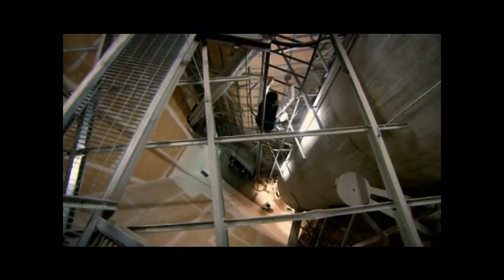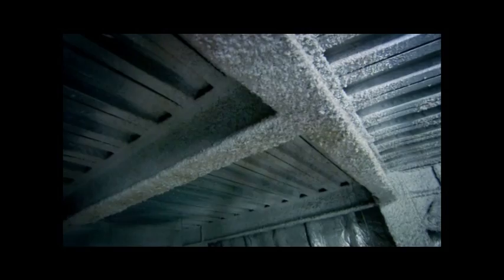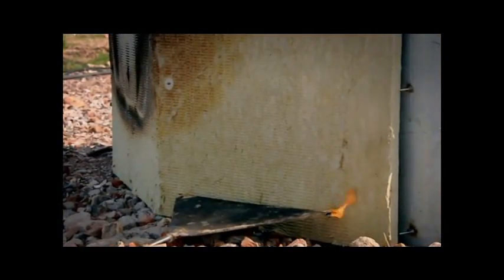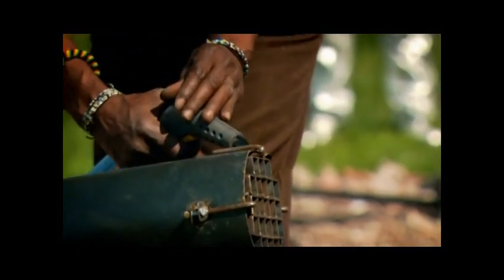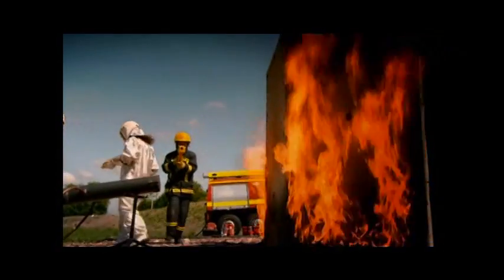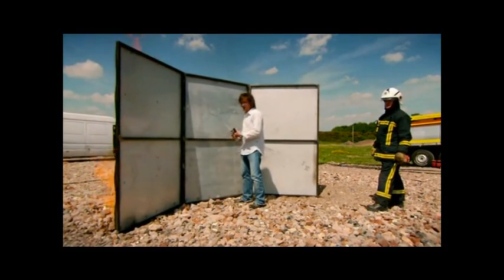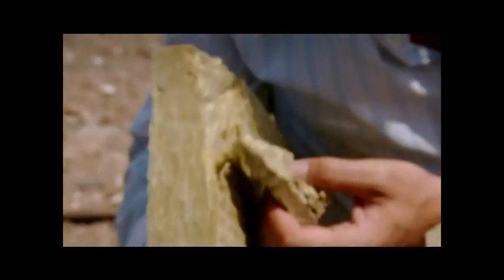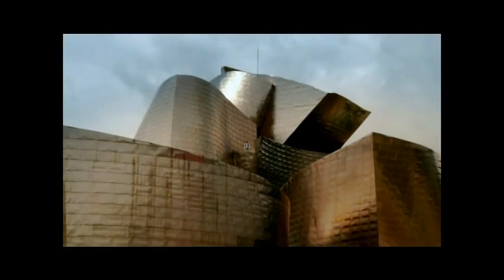GUGGENHEIM Y LA LANA MINERAL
Fragmento de un programa THE NATIONAL GEOGRAPHIC sobre el aislamiento (Lana Mineral)